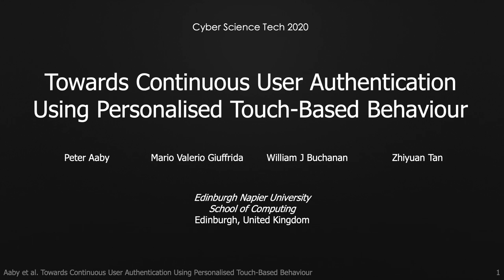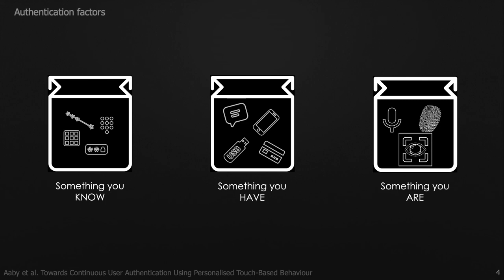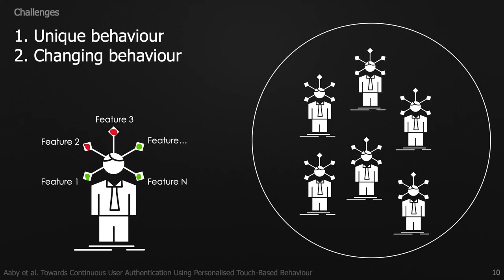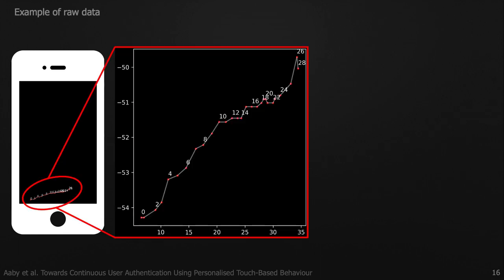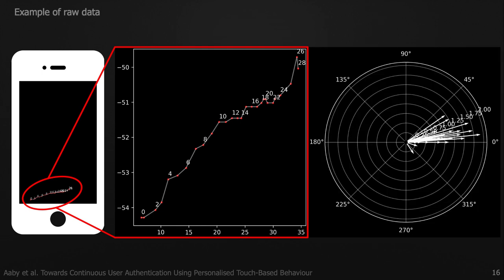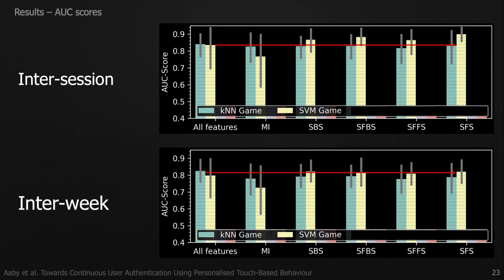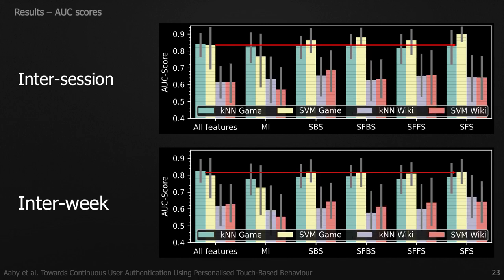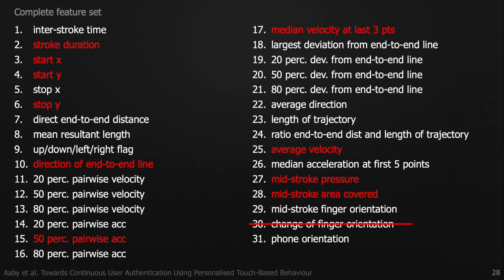CyberSciTech 20: Towards Continuous User Authentication Using Personalised Touch-Based Behaviour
Virtual presentation for the related paper which can be found on IEEE Explore.